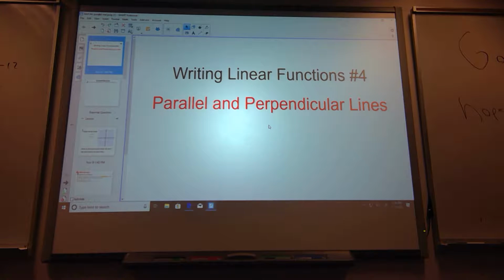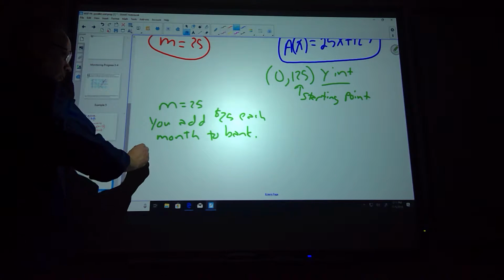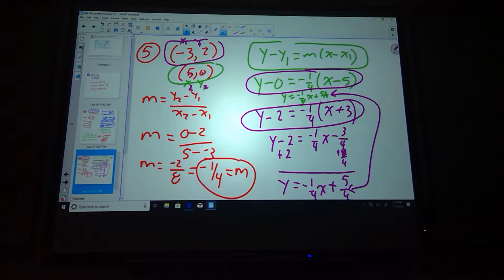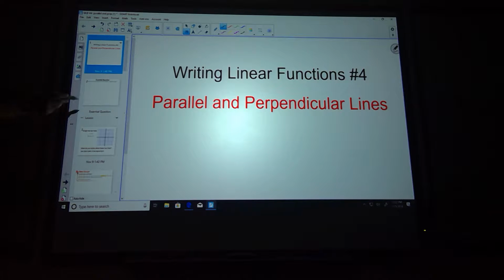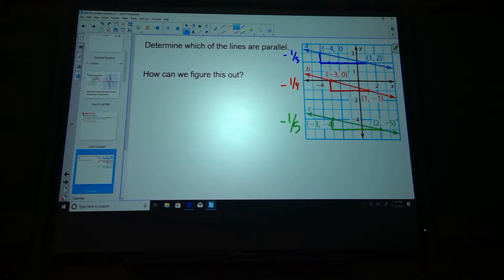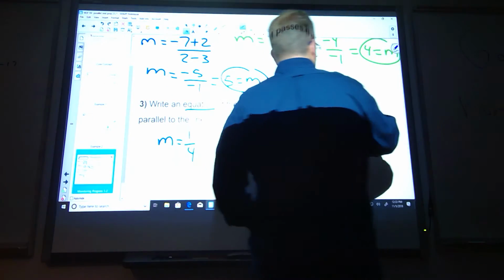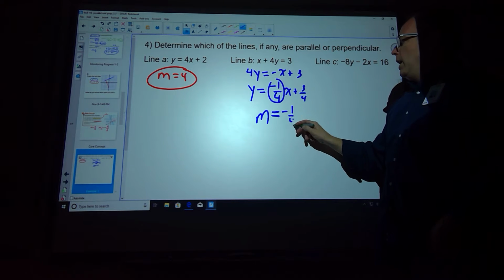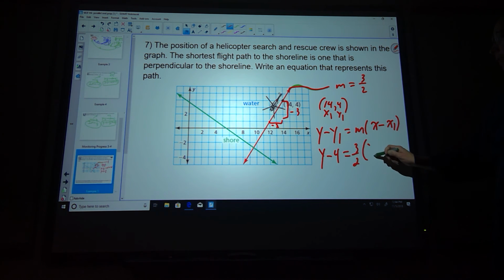CP Algebra 1, November 5 2018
Parallel and perpendicular lines.  Graphing and looking at slopes.